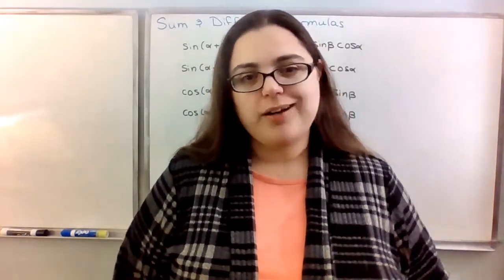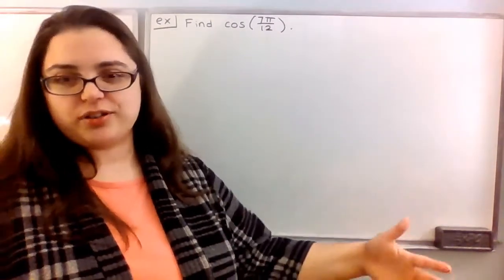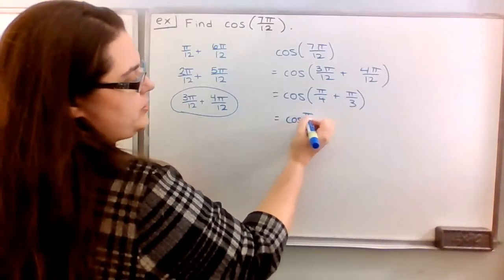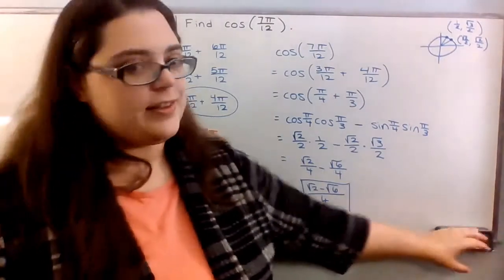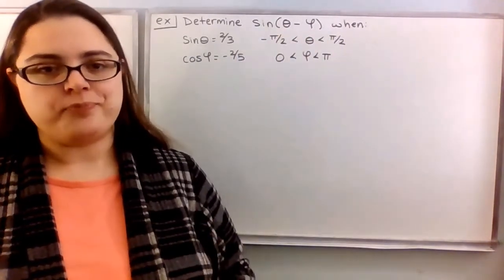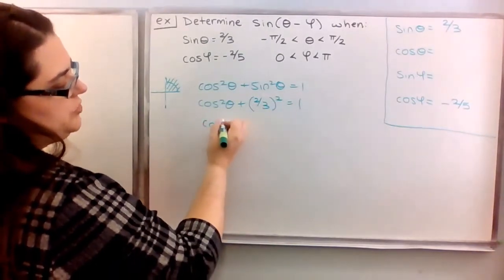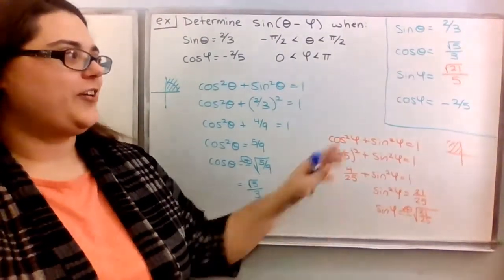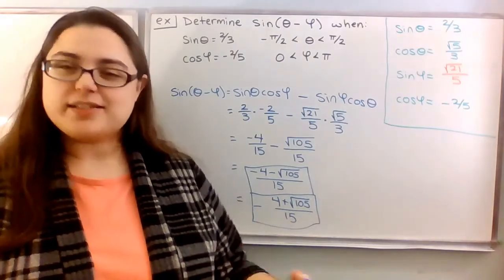Precalc 3-15 | Sum and Difference Formulas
How to remember and apply the sum and difference formulas for sine and cosine.